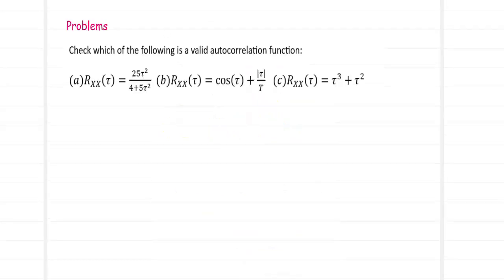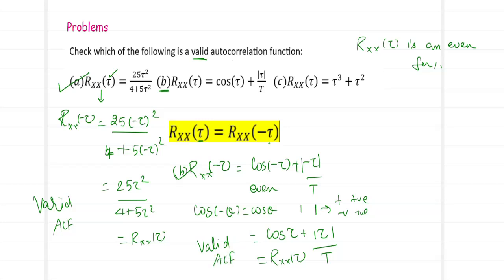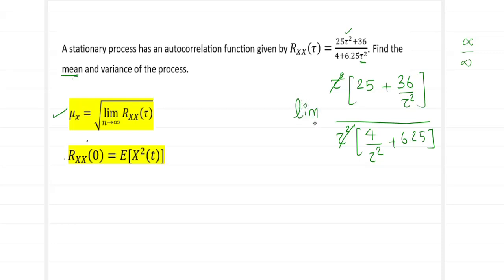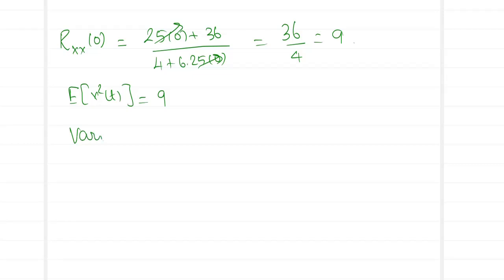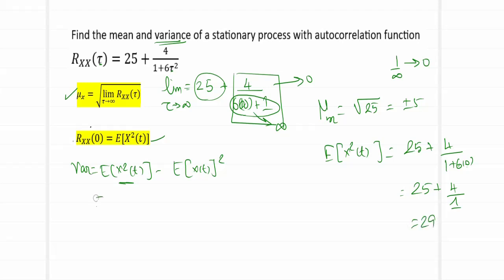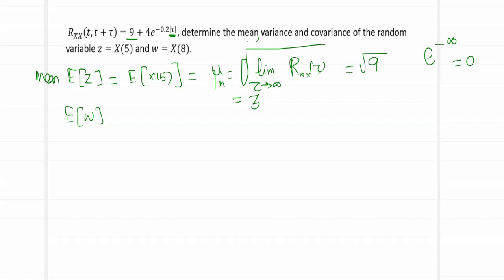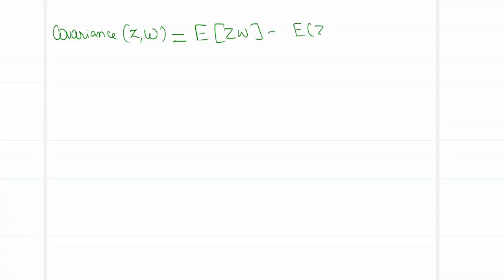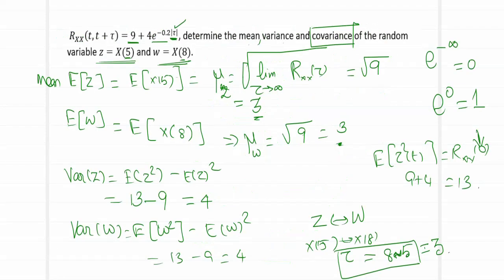Autocorrelation- Problems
Problems in autocorrelation using the properties